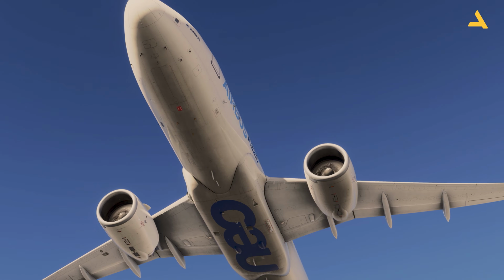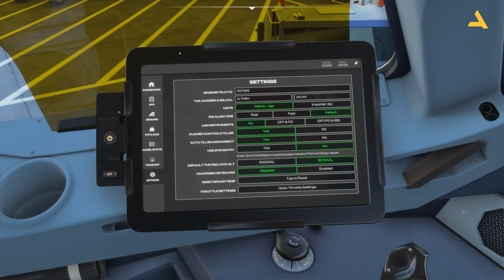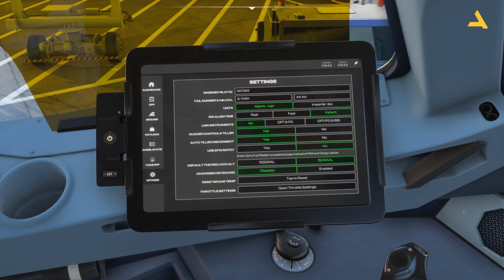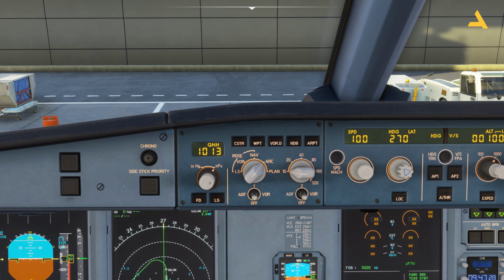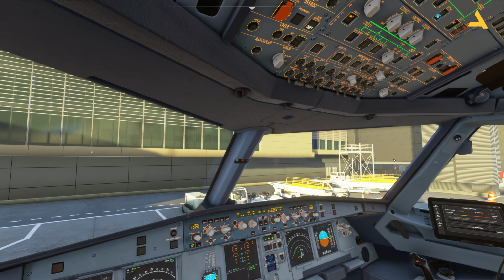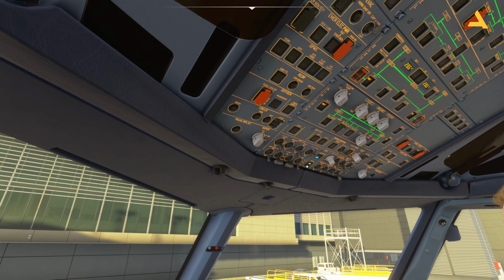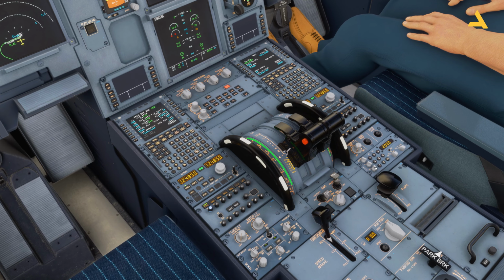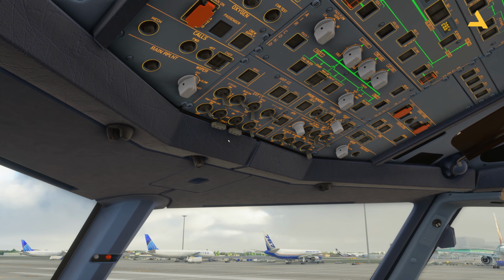How to Start Inibuilds Airbus A320 Neo from the Cold & Dark State in MSFS 2024 | A Beginners Guide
In this video I have shown the complete procedures to start the start the Inibuilds Airbus A320 Neo from the cold and dark state in MSFS 2024. This is the third video in a series of videos that I am doing for this plane

How to Configure the EFB and MCDU of Airbus A320 Neo V2 in MSFS 2024 | A Beginners Guide
How to Select the Alternate Airport for Inibuilds A320 Neo in MSFS 2024 | A Beginners Guide
How Quickly you Can Start the Inibuilds A320 Neo from the Cold & Dark State | A Quick Checklist
How to Fly an Approach with Discontinuity with inibuilds A320 Neo in MSFS 2024 | A Beginners Guide
A Complete Introduction to Cockpit Lights of Inibuilds A320 Neo in MSFS 2024 | A Beginners Guide
A Complete Introduction to Exterior Lights of Inibuilds A320 Neo in MSFS 2024 | A Beginners Guide

System Specs

LENOVO Legion T7 Model No: 90V7003LKS
Processor Type: Intel Core i9
Processor Model: 13900KF
Processor Generation: 13th Generation
RAM SIZE: 64GB
RAM Type: DDR5
Solid State Drive Capacity: 2TB SSD
Graphics Controller Model: GeForce RTX 4080
VRAM: 16 GB GDDR6X

Timeline
00:00 Introduction
00:49 Exploring the Cockpit
02:31 Preliminary Pre-flight
03:09 Pre-flight
16:58 Before Start
22:19 Pushback
24:37 After Start